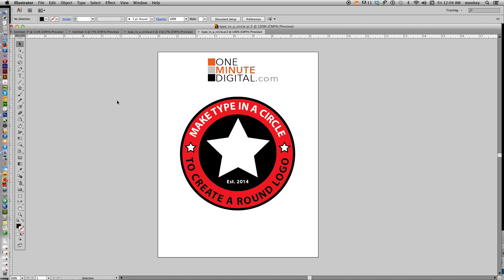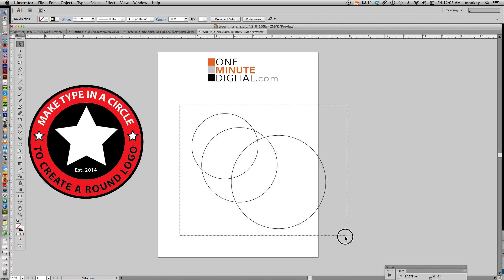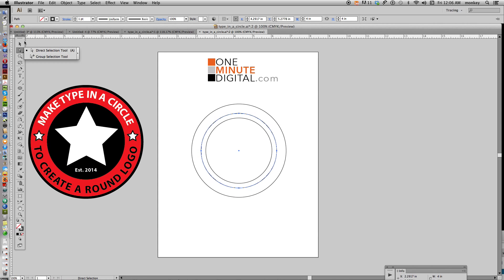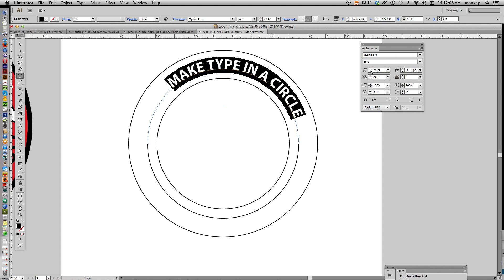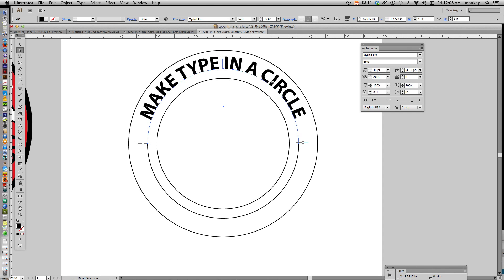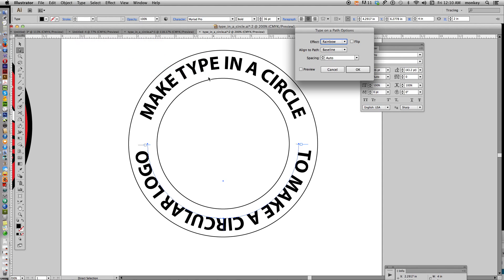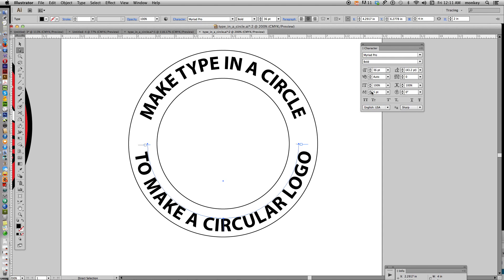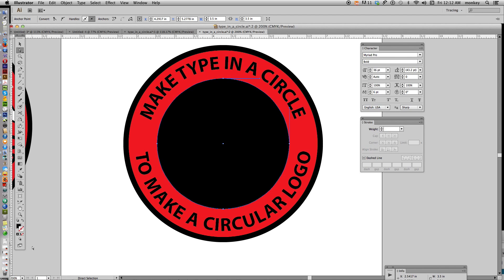Make Type in a Circle to Create a Round Logo in Illustrator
Making type in a circle is easy, but aligning it just right can sometimes be a pain. This is a longer tutorial for me because there are a few things to go over that just can't be covered in one minute. I will show you in this tutorial not only how to create type in a circle, but how to use your alignment tools in Illustrator to make sure your logo is perfectly centered. Also we will spice it up a little bit to make it stand out as a bold star logo.

At the end of the video there is another little tip to help you if your strokes are not scaling down properly. If this happens to you, on your top menu bar just visit Illustrator -  Preferences - General, and make sure to check the box that says "Scale Strokes and Effects." Now your strokes will scale up and down proportionally with the rest of your items.